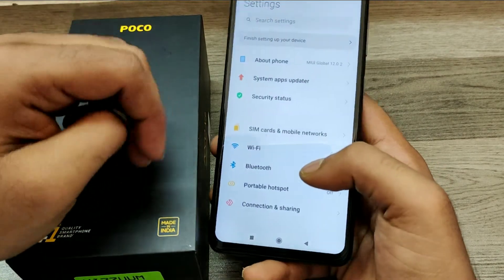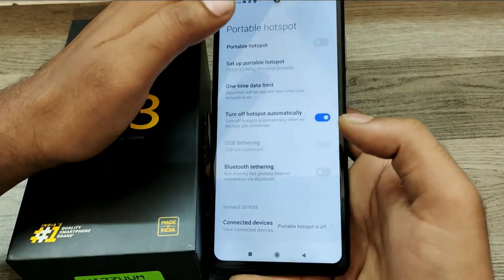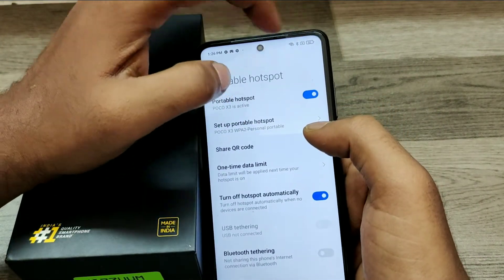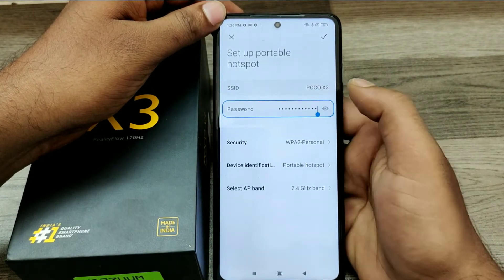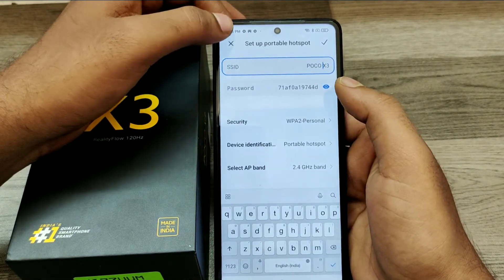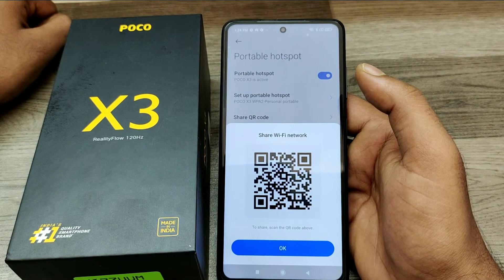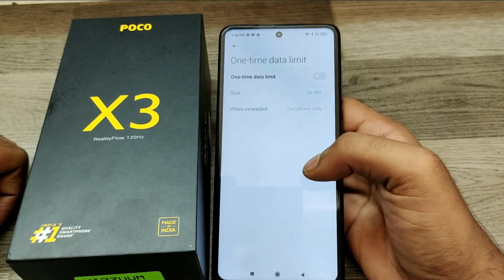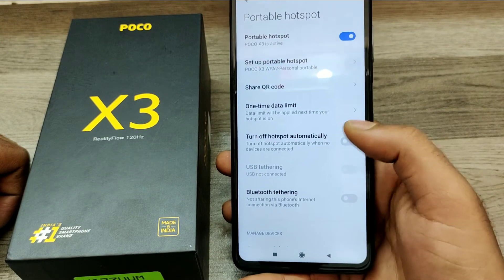How to set Wifi hotspot and Bluetooth Tethering in POCO X3,POCO X2,POCO X3 pro| Xiaomi Poco X3 NFC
In today's video i am going to show How to set Wifi hotspot and Bluetooth Tethering in POCO X3 phone full guide watch full video for acqurecy. unless you have to face a problem..